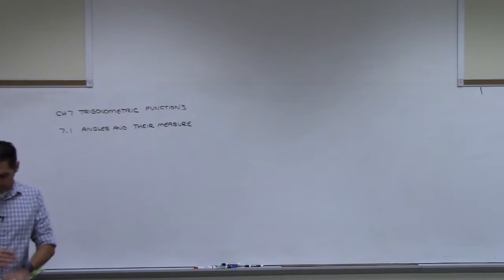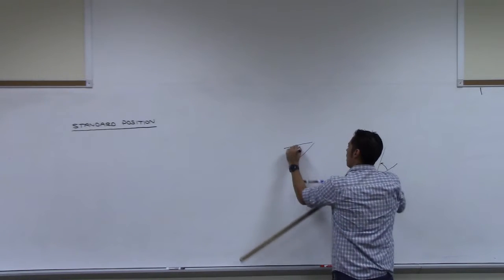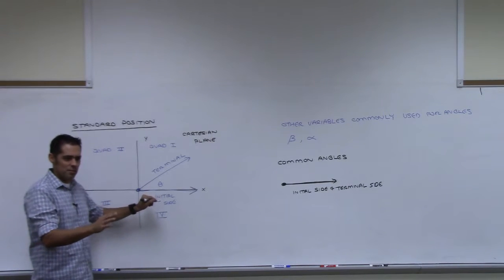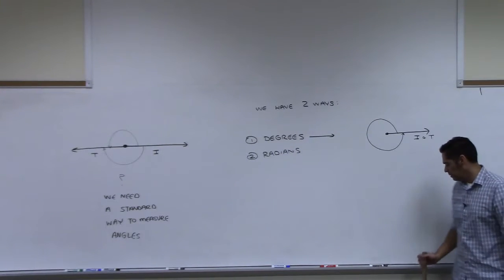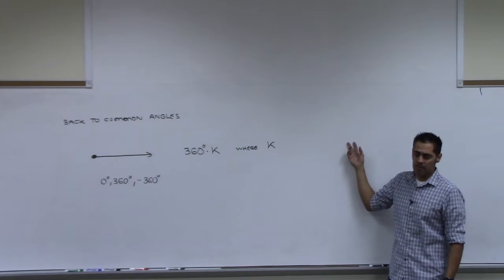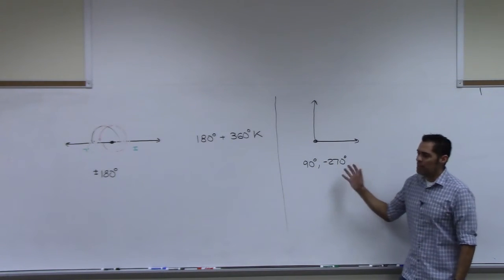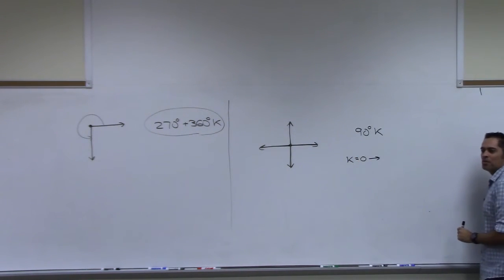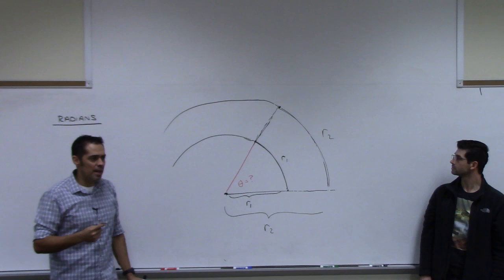2412 Spring 2018 Day2 7-1 Angles part 1 of 2